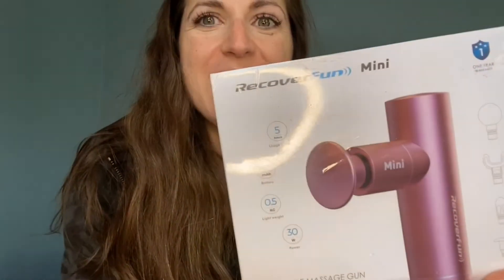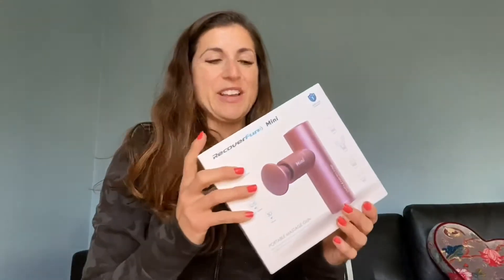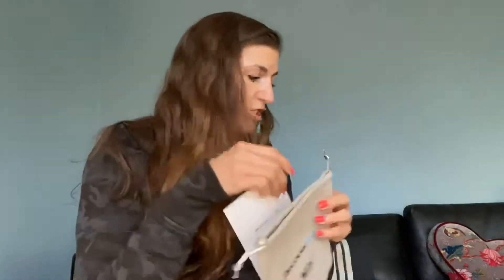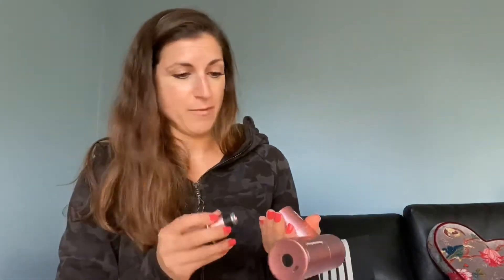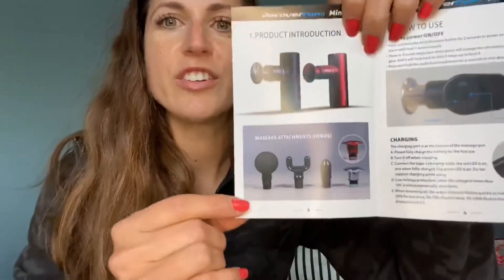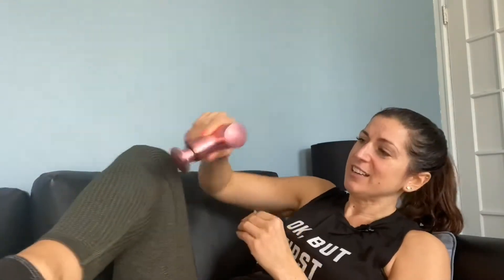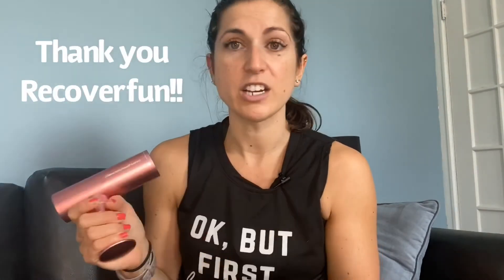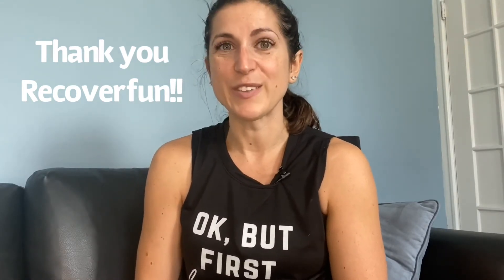MASSAGE GUN BY RECOVERFUN REVIEW: Trying the Recoverfun Mini massage gun!!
Today I'm going to be trying out the Recoverfun Mini Gun! I am so excited to try out the Recoverfun Mini Massage Gun! I have been wanting to try out something like this for the longest time!

Purchase the Recoverfun Mini Massage Gun (pink)
Purchase the Recoverfun Mini Massage Gun (red)
Recoverfun Store

Specs:
[ EXTREMELY HANDY ]:Ultra-compact but ergonomic design, mini size and 1.1lbs.It is your great muscle treatment massager tool at your fingertips
[ QUIET ]: 30-42db quiet by using the silent-force technology with a brush-less motor to bring you an unparalleled recovery moment.
[ 5 HOURS BATTERY PER USE ]:1.5hours type-c charging, refresh anytime anywhere with any USB port, power bank, laptop and car charger
[ 4 VARIOUS MASSAGE HEADS ]: Recoverfun mini is with 1 smooth aluminum massage head and 3 multifunctional massage tips for your full body all-round care.
[ 4 SPEED SETTINGS ]：There are 4 speeds to generate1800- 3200 percussion per minute, to meet the needs of different groups, and each scientifically calibrated to deliver greater therapeutic benefits for the body.
For reference, I wear size 6 in Lululemon bottoms, size 8 in Lululemon sports bras.
I wear size Medium Fabletics bottoms and size Medium or Small Fabletics sports bras, depending on the size.
I am 5’5”, 140 pounds.
AMAZON FAVORITES:
My yoga mat
My yoga blocks
Vital Proteins Collagen
Vital Proteins Gelatin
MY EQUIPMENT:
My Tripod w/ Ring Light
My microphone
Microphone batteries